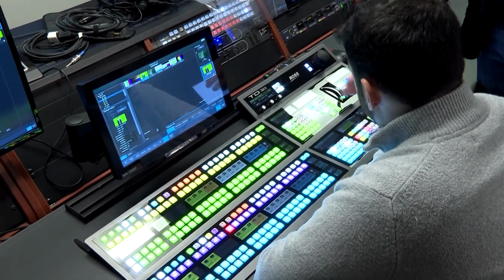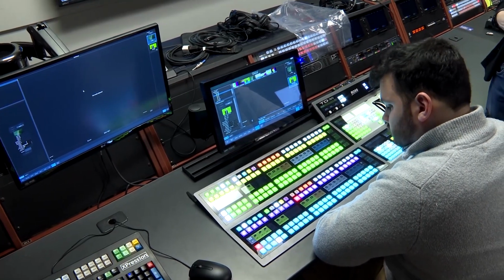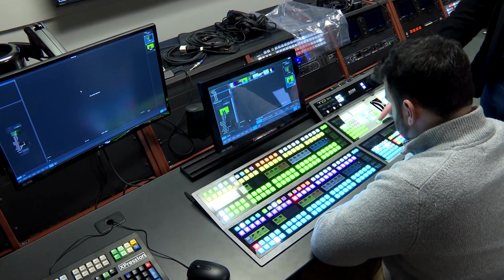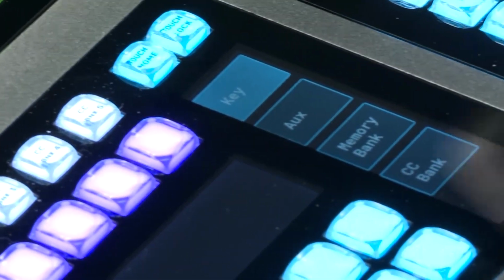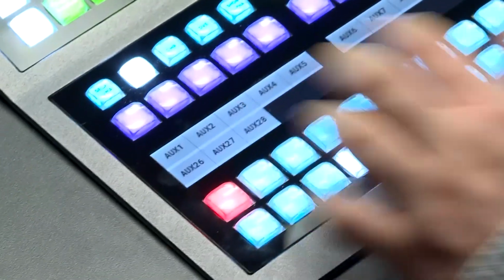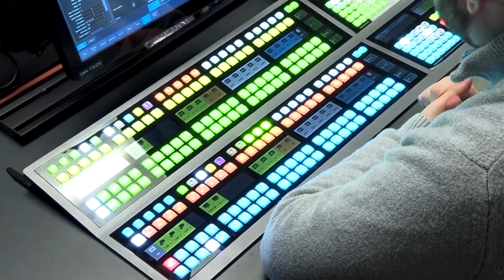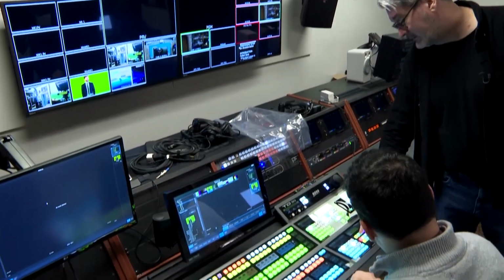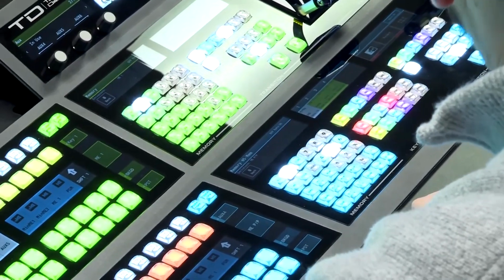002 Touchscreen Inputs and Outputs - Switcher